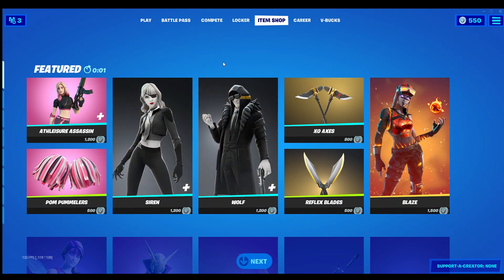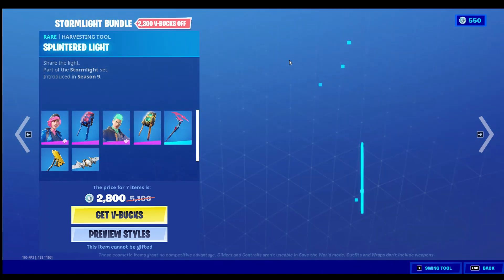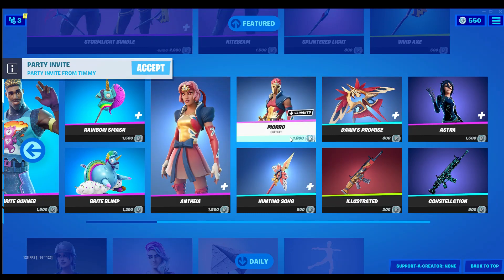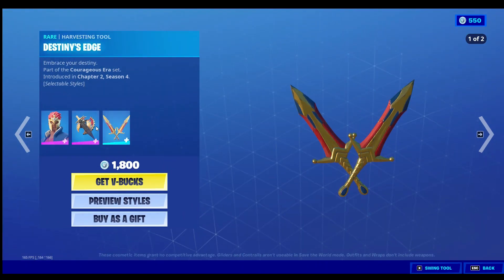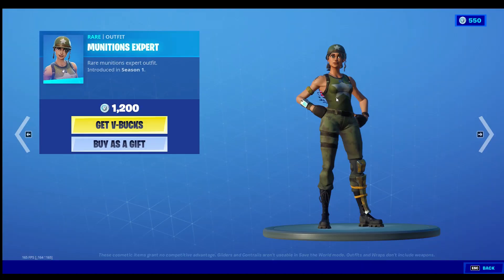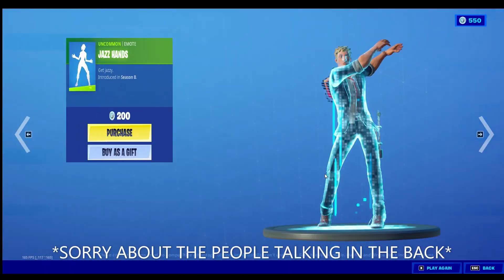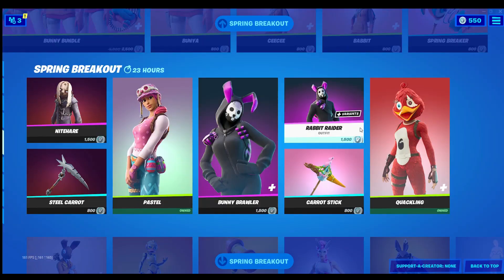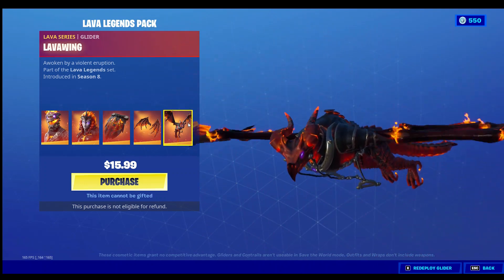item shop review #2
live item shop review 04/05/21